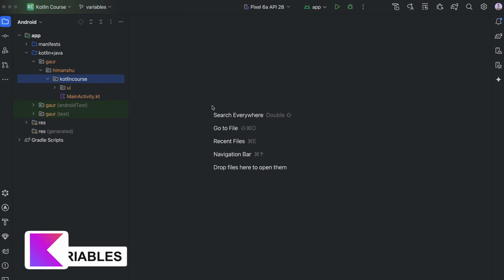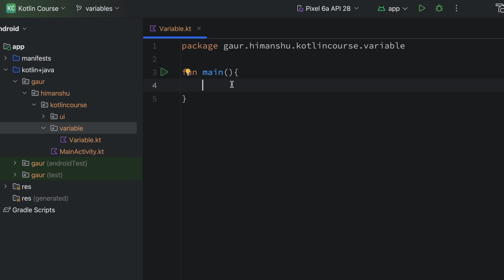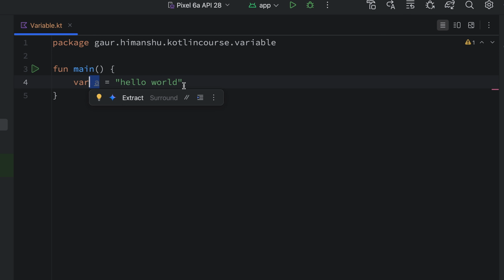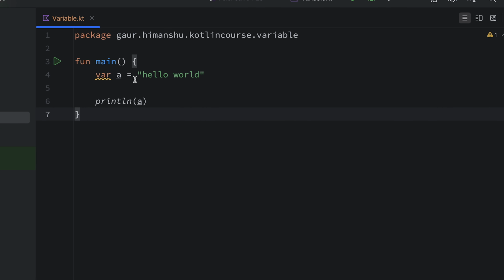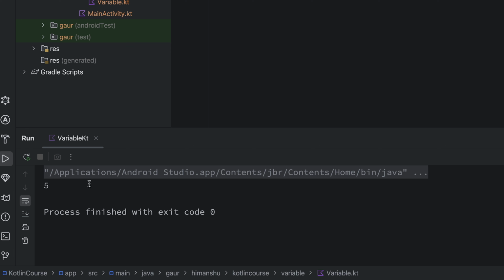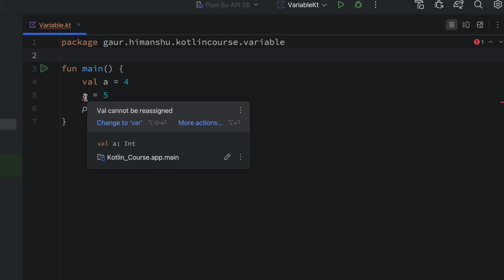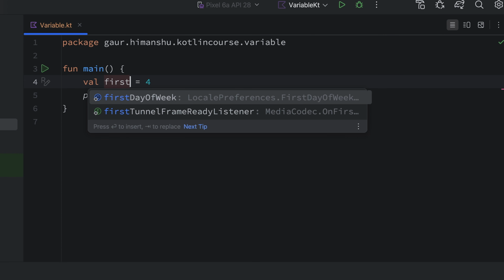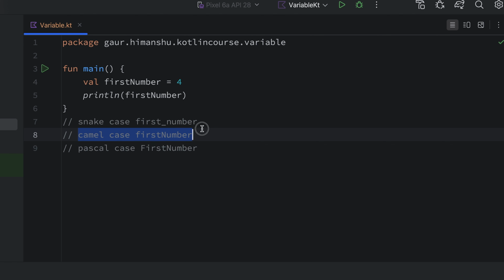🌟 Kotlin Crash Course: Master Variables in Kotlin (Beginners Guide) 🚀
Welcome to the first video of our Kotlin Crash Course! 🎉 In this session, we dive into the foundational concept of variables in Kotlin. Whether you're new to programming or transitioning to Kotlin, this video will help you understand:

✅ The difference between var and val.
✅ How to declare variables in Kotlin.

With step-by-step explanations and practical examples, you’ll be ready to write clean and efficient Kotlin code quickly.

👉 Next video: Exploring Types in Kotlin!